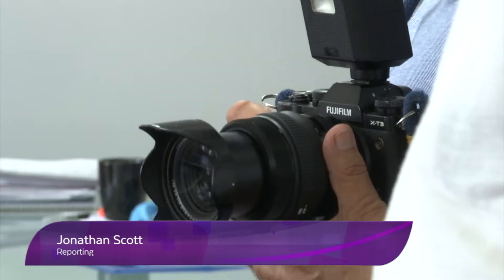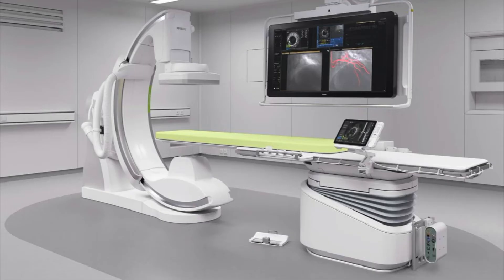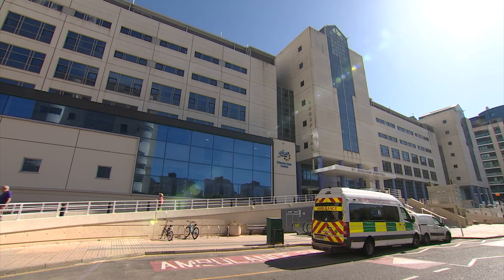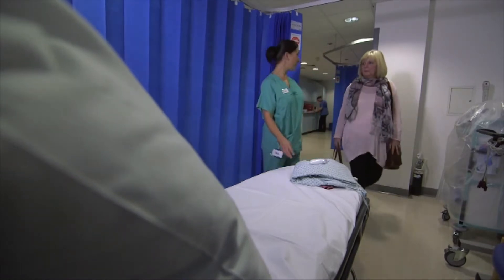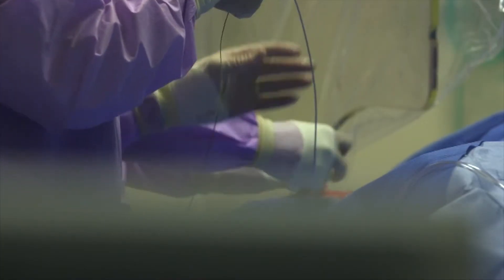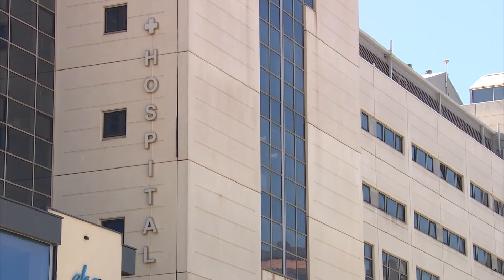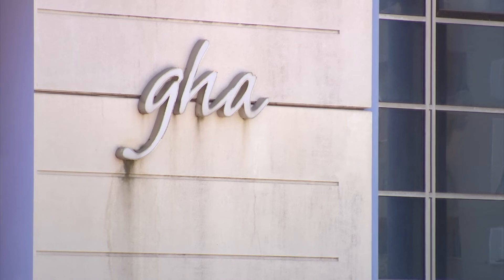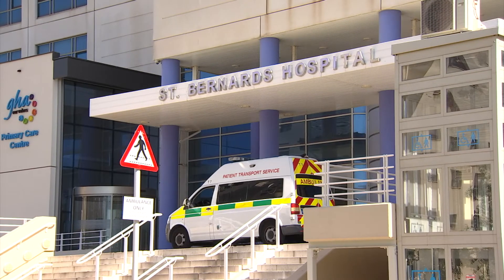GHA signs £17 million deal with Phillips for radiology & imaging equipment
The Health Authority has entered into a long-term partnership with Dutch multinational corporation Phillips, to update and maintain all radiology and imaging equipment within the GHA.

The contract is worth about £17 million over a 16-year period.

The Health Minister Albert Isola says it represents a significant investment in localising health services in order to ensure the best and most efficient possible treatment for patients in Gibraltar.

GHA Director General said it is a very positive move forward in the care of all patients requiring any form of imaging such as x-ray, ultrasound or CT scanning. Dr Patrick Geoghegan said the creation of a Cardiac Catheterisation Suite is the jewel in the crown, as he believes it will result in a gold standard cardiology service here in Gibraltar without the need to send patients across the border.